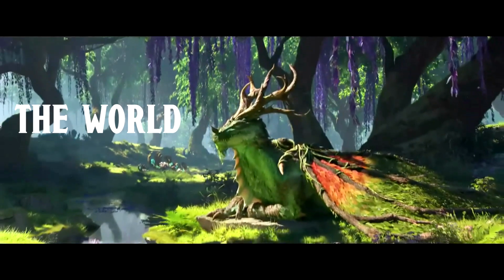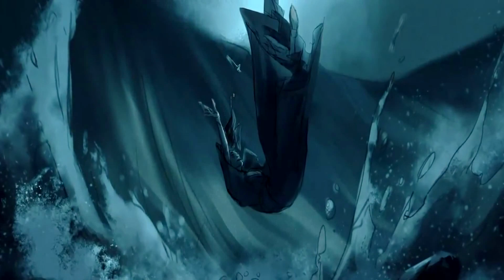Creating an immersive world for your D&D Games | Game Master Tips and Tricks